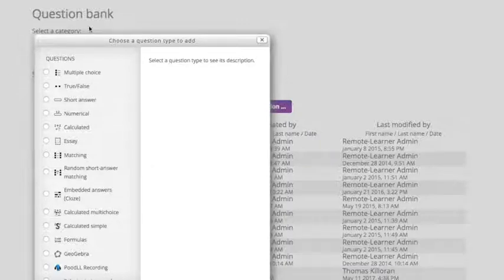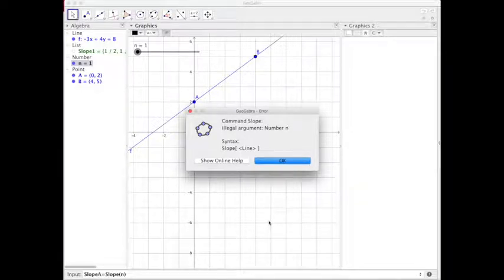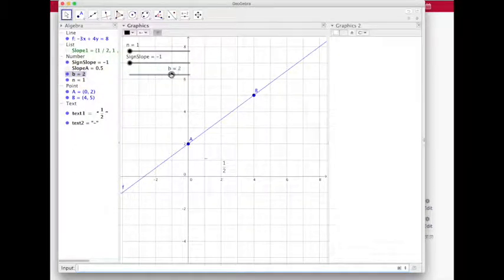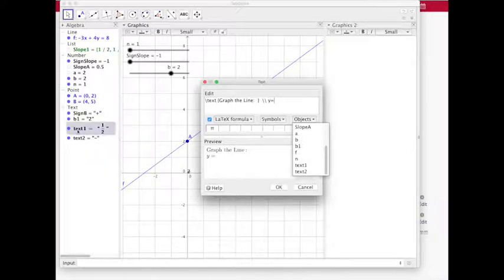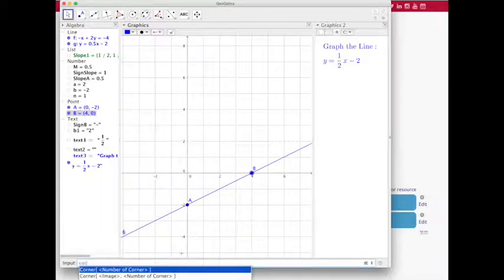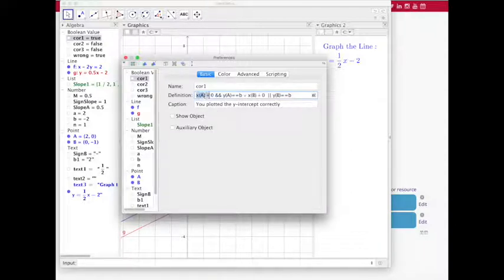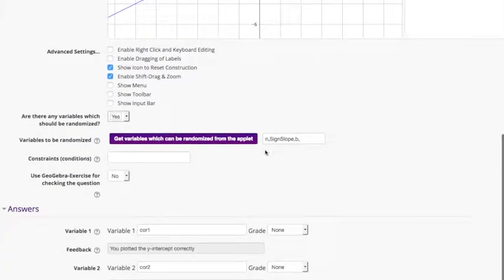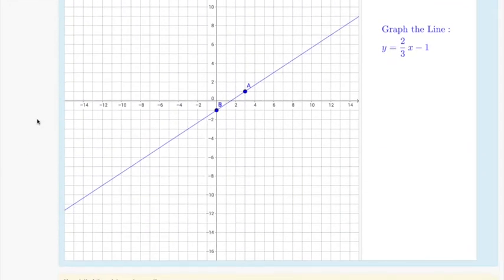Moodle Plugin - Geogebra Question Type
Geogebra Type Question Example for Moodle Addon.

Graded Graphing of a Line in Moodle.